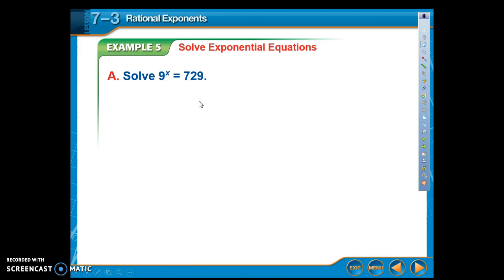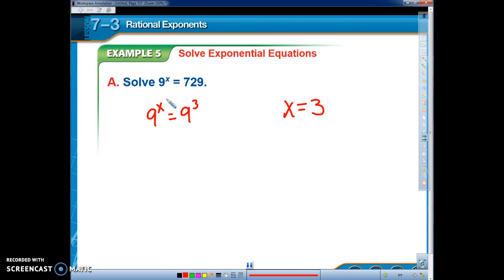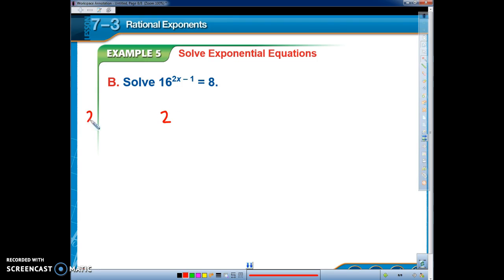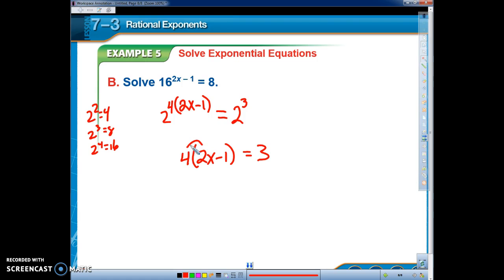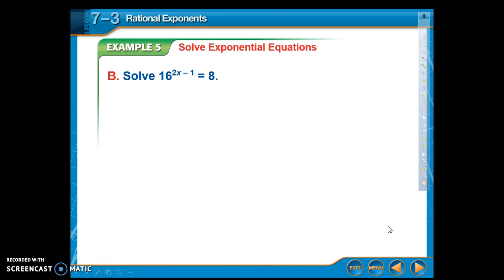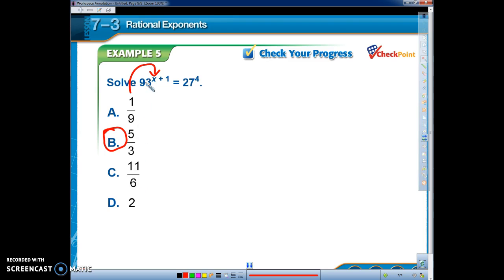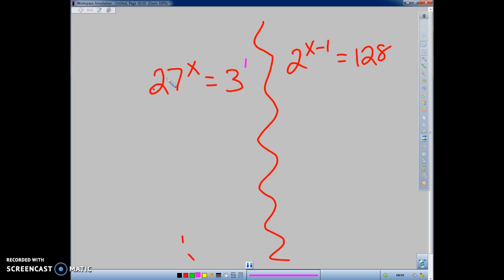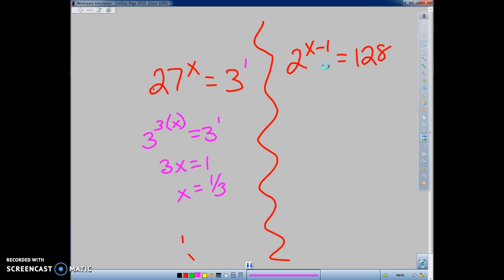7 3 Rational Exponents